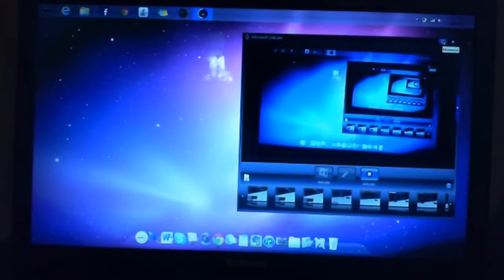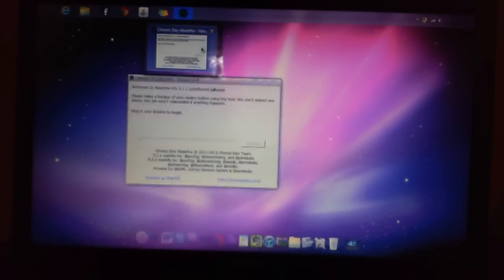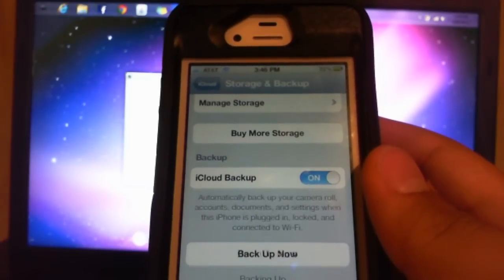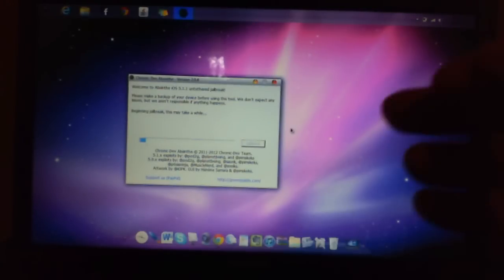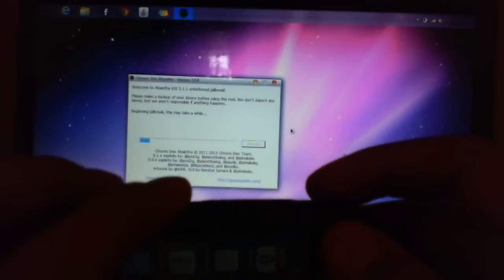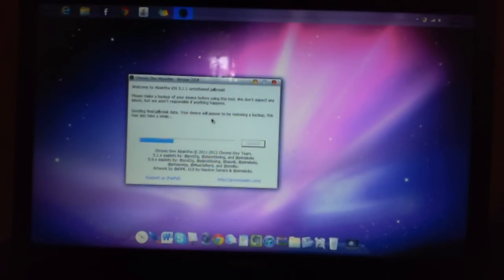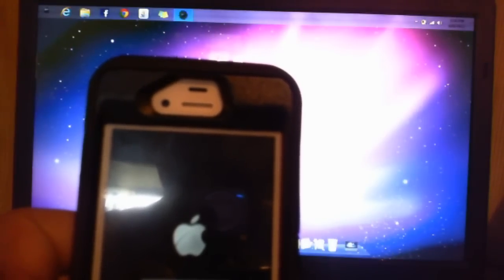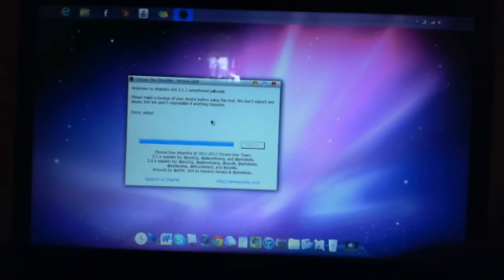How to Jailbreak iPhone 4 iOS 5.1.1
-I am showing you how to Jailbreak any Apple device with Absinthe 4.0.2.
-You have to be running 5.1.1 to jailbreak with this version of Absinthe.
-The process does take awhile, so i cut out some of the parts where nothing is happening.

Comment if you have a question,
Thumps up